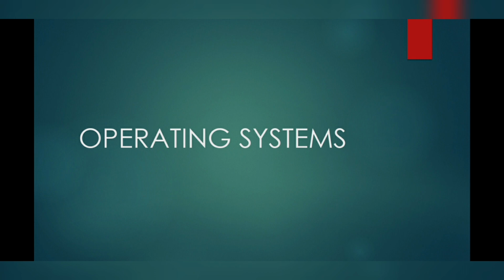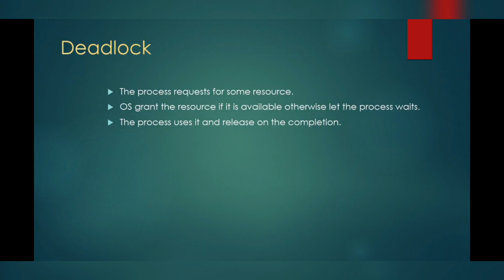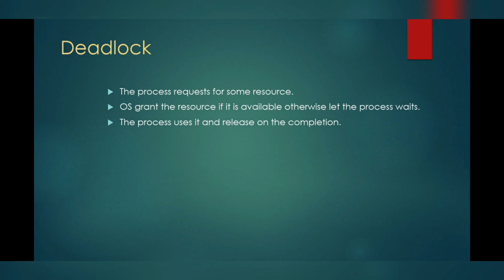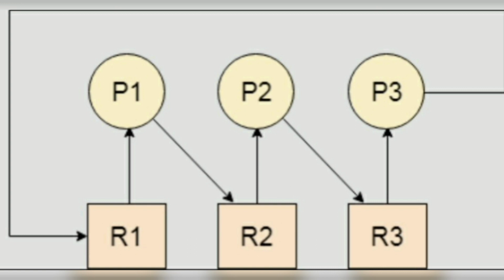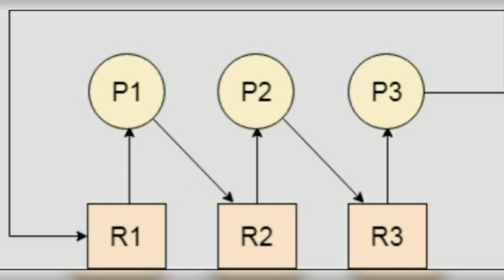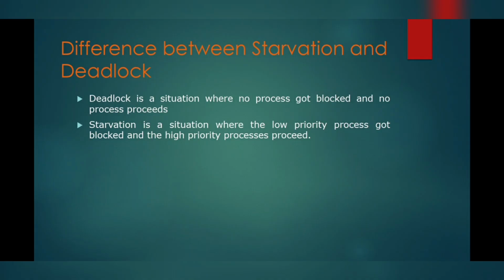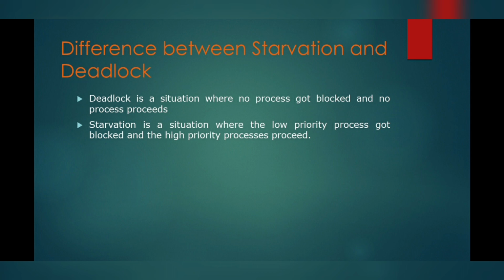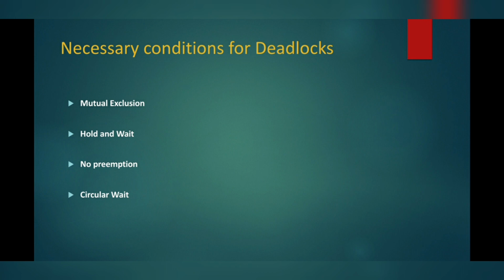Operating systems basics and Deadlock...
Operating Systems Question Bank